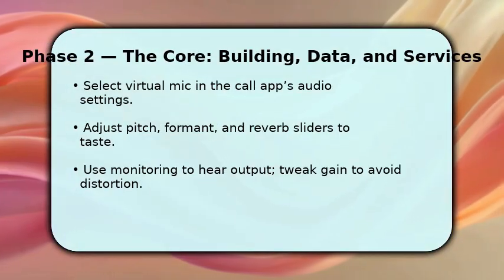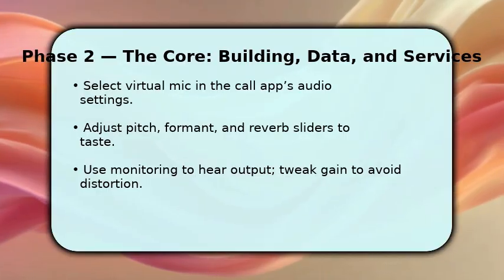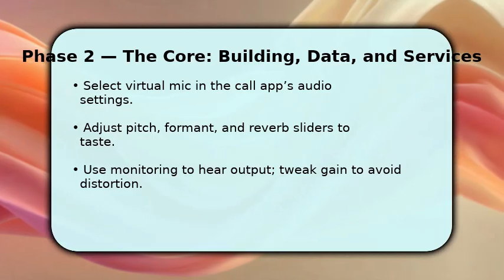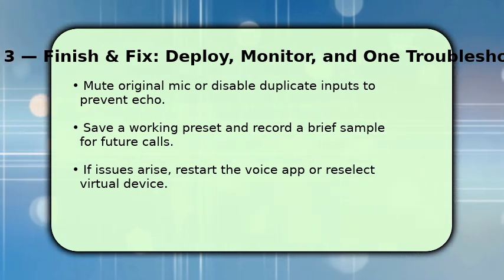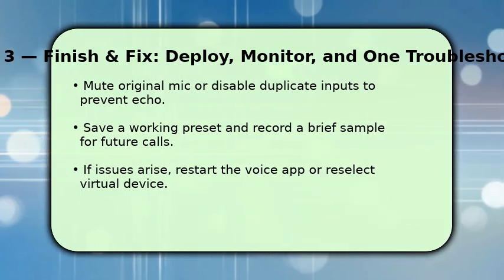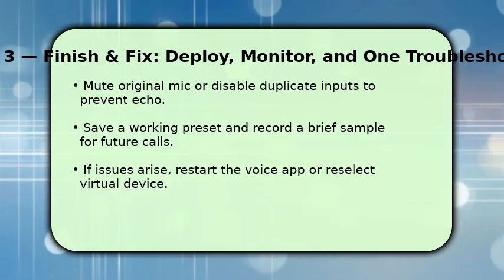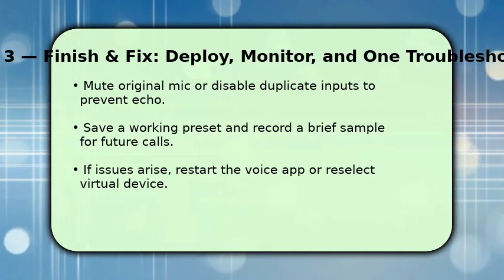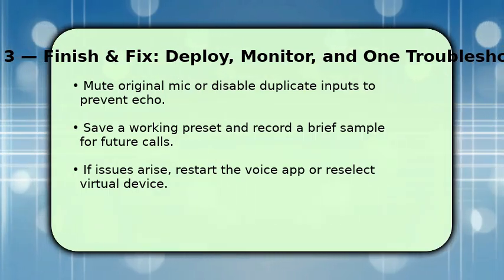How to Use Voice Changer in Call - Easy Guide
How to Use Voice Changer in Call - Easy Guide | 🔒 Surfshark VPN Deal — Stay private and secure. $1.99/mo + 3 Months Free ▸

Discover the secrets to using a voice changer during calls. This easy guide walks you through selecting and applying various effects, ensuring your conversations remain private without altering communication quality.

voice changer, call privacy, audio effect application, private conversation toolkit, communication modification